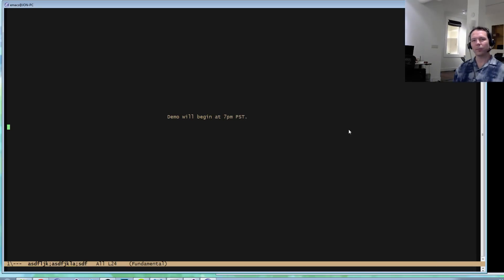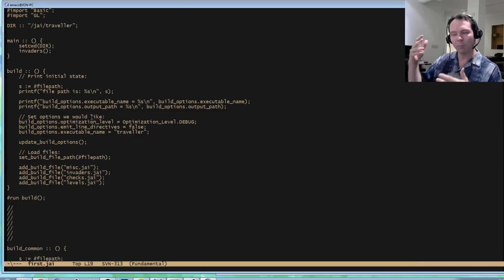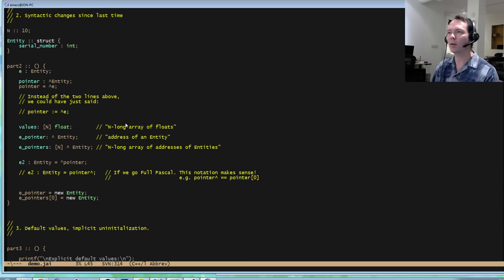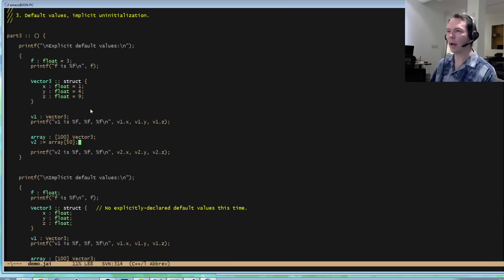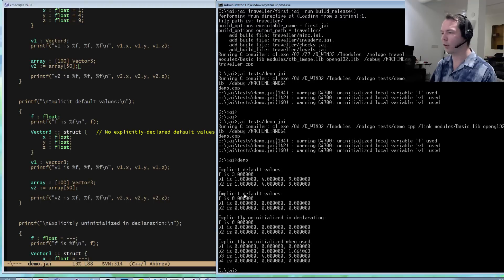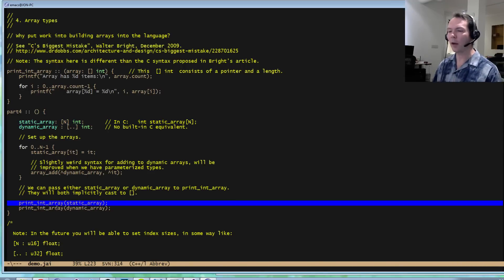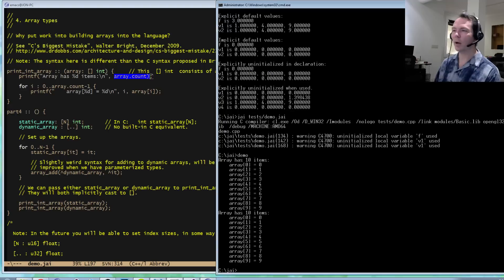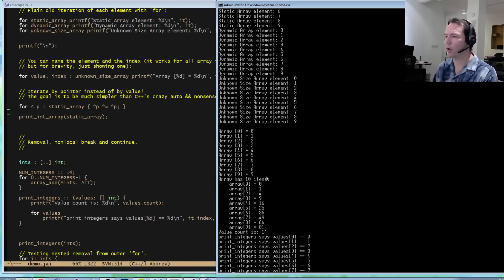Demo: Iteration and arrays, uninitialized values, enums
Further work on the programming language.

Features shown:

1: Build process
2: Syntax changes
3: Default values, explicit uninitialization
4: Array types
5: Iteration
6: Enum types
7: Inlining

The Q&A will be uploaded as a separate video.

Other pieces mentioned:

"C's Biggest Mistake", Walter Bright, December 2009.